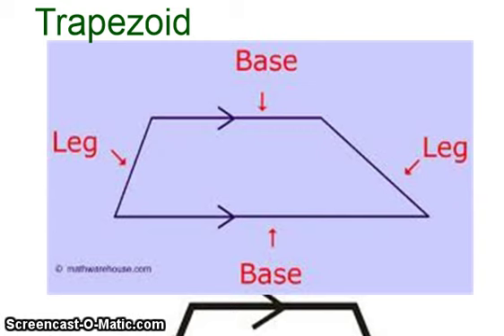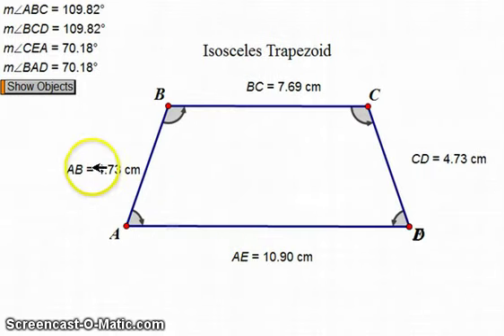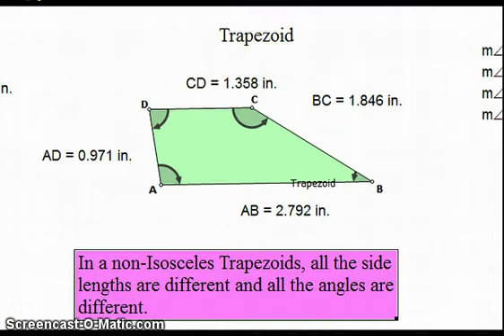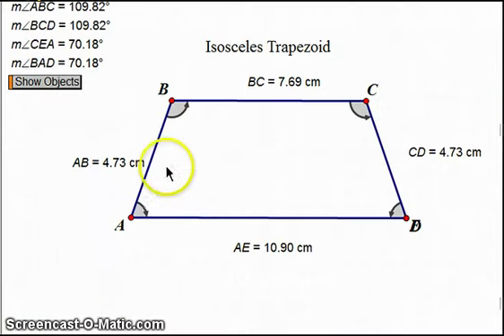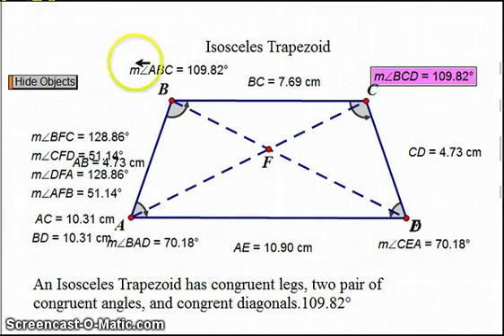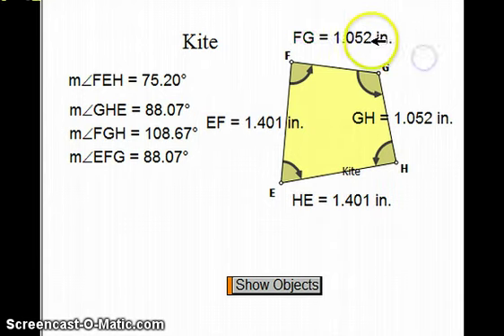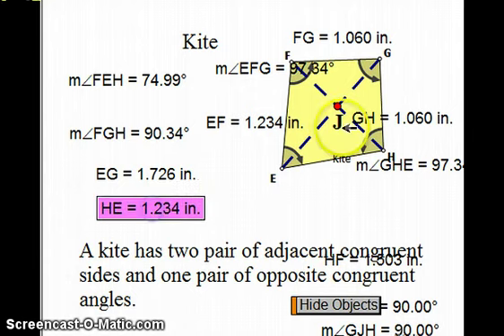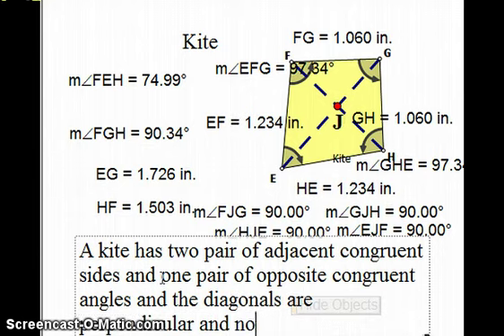Geometry: Unit 6: Day 3: Trapezoids and Kites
from 8.5 in the Textbook and pages 119, 121 in your notes